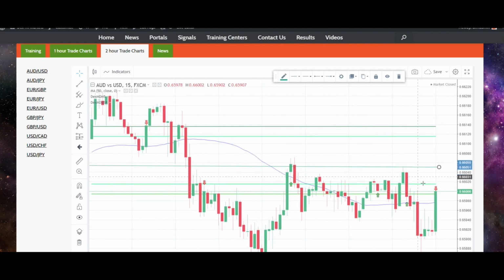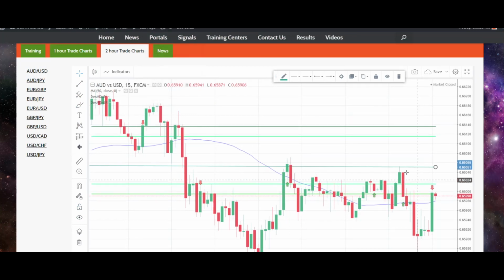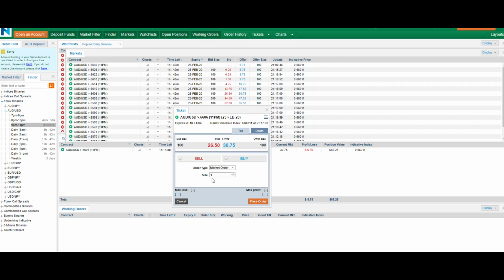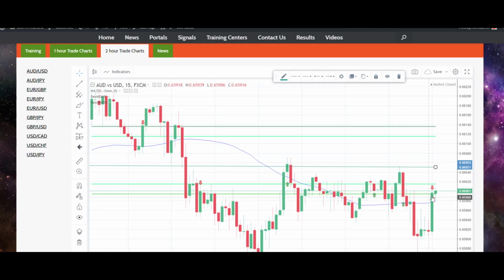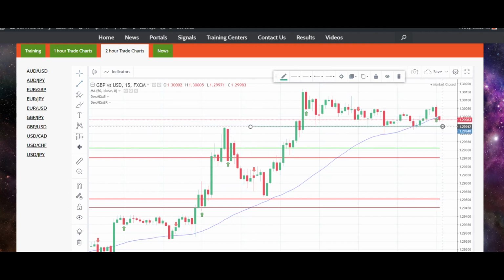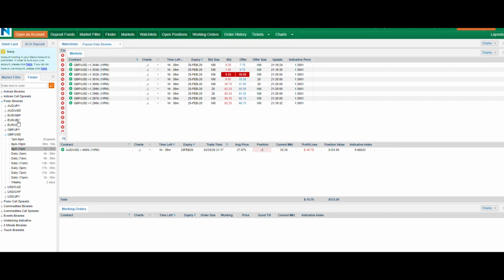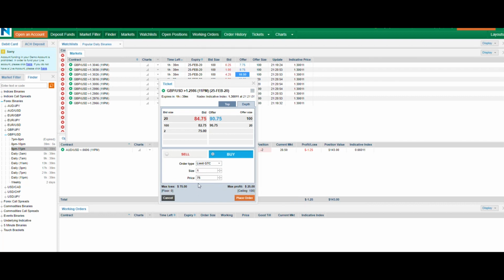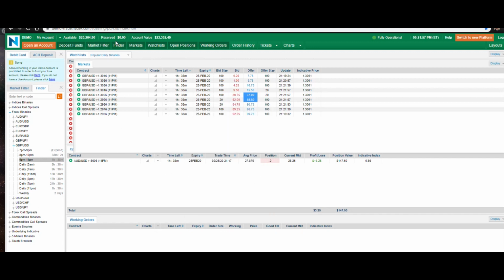Dex Fx Markets Dex Atomic - Finding the right Strike price on Nadex